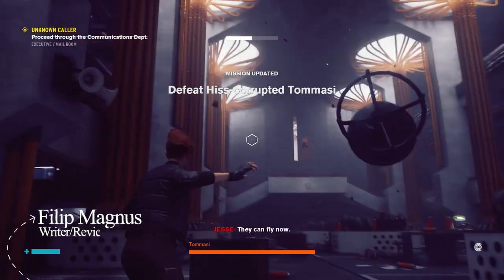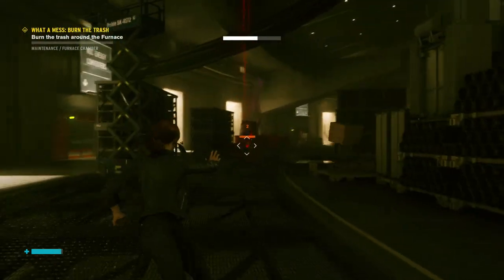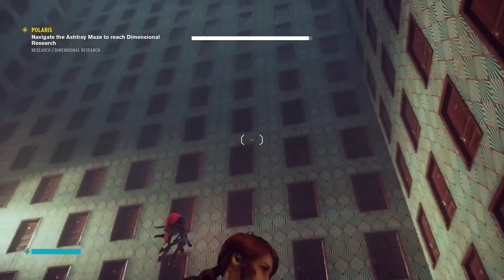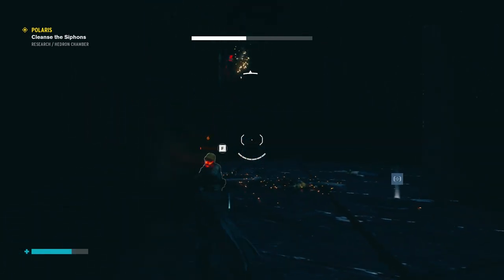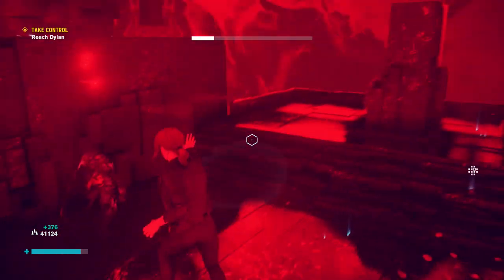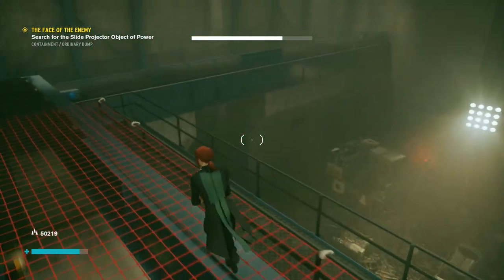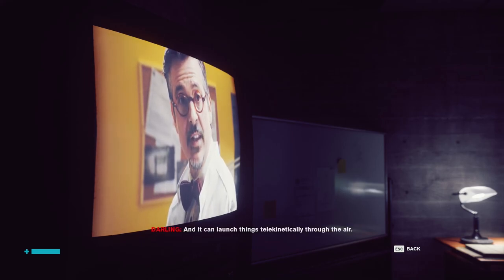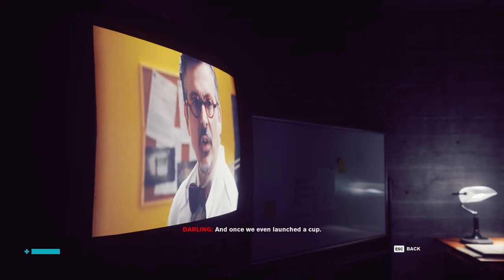5 Ways Control Does Telekinesis Right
Control does telekinesis in just the right way, making you feel powerful in so many different ways! That's why I decided to tell you about the 5 ways in which Control has excelled in making TK an enormous amount of fun and exactly what Remedy Entertainment promised when it unveiled this game during E3 2018!